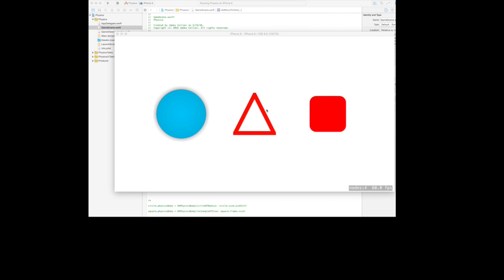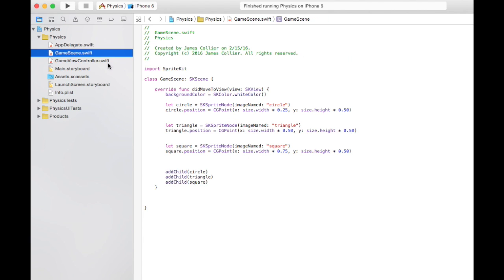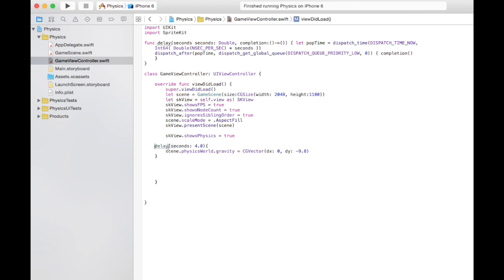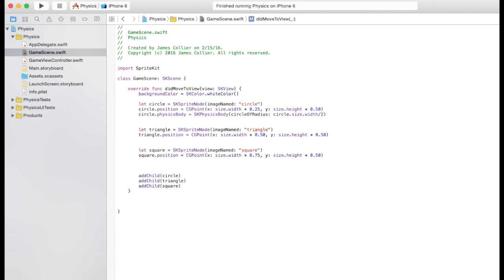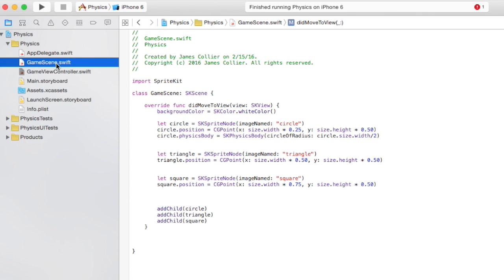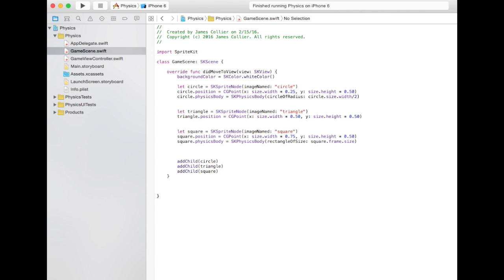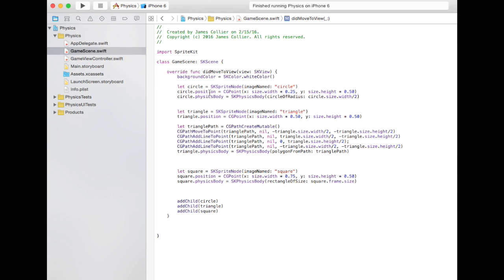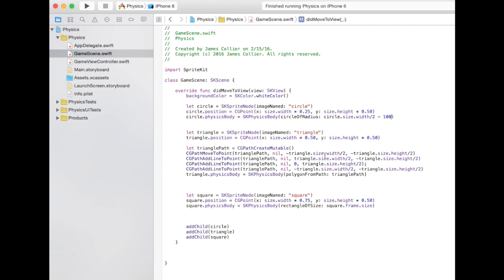Swift / SpriteKit Physics part 1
How to add Physics to your game using Spritekit pt1